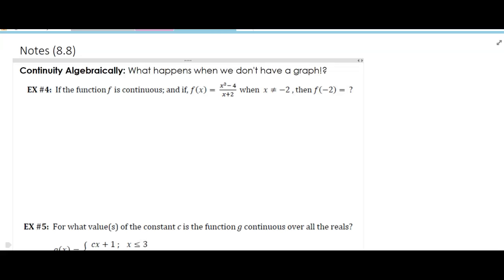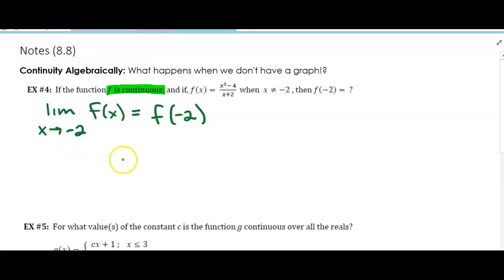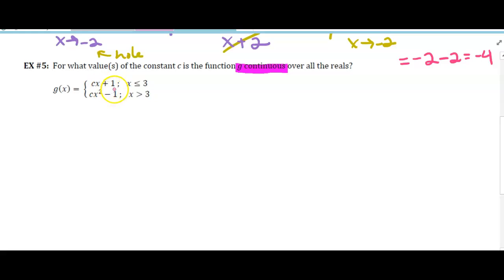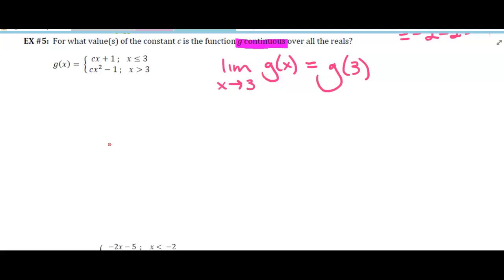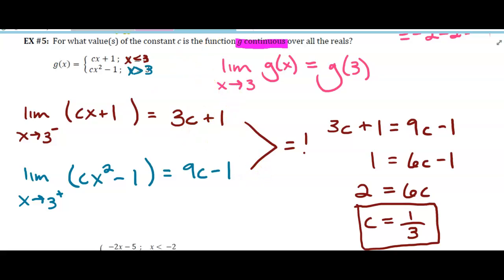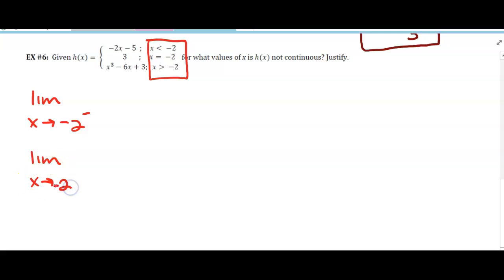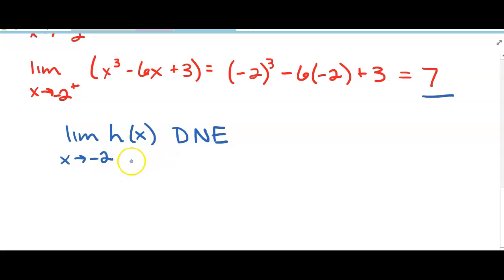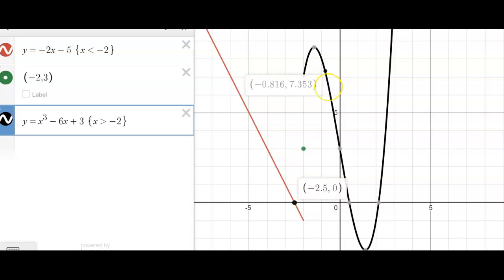PCH 8.8 PreWork: Defining Continuity Algebraically